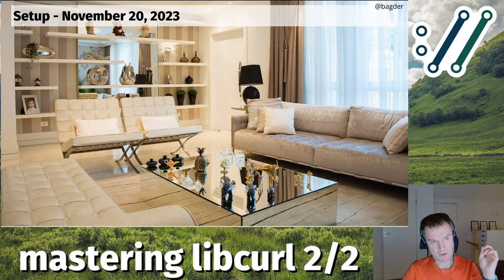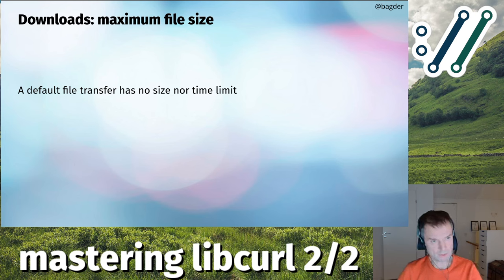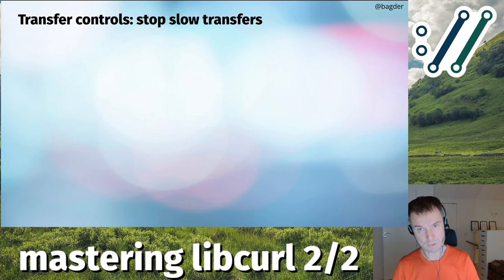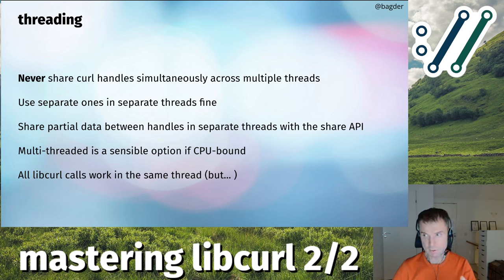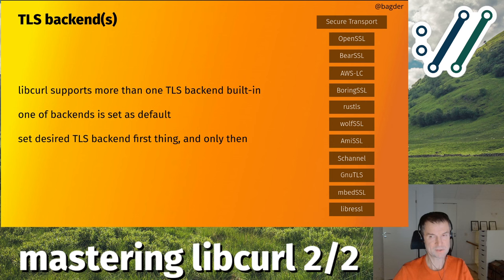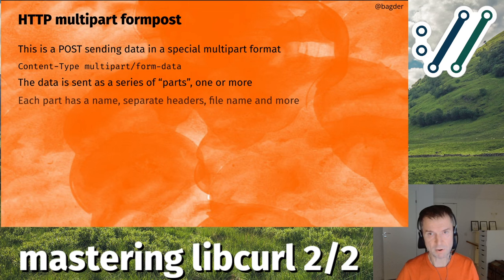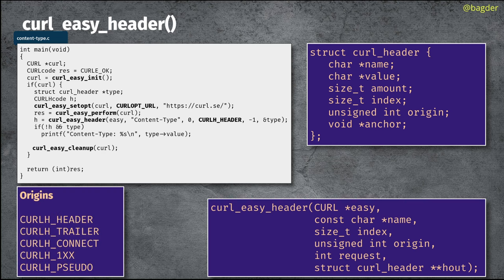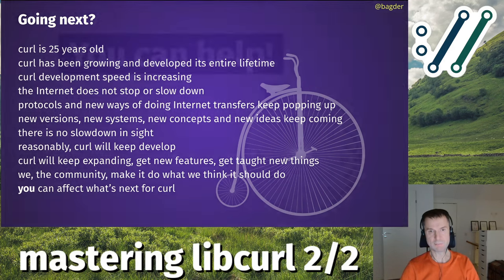Mastering libcurl (2/2) with Daniel Stenberg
Transfers, Share API, TLS, Proxies, HTTP,  Header API, URL API. WebSocket. Future

0:00 mastering libcurl part two
0:35 setup
2:30 agenda
4:56 Transfers
5:14 Downloads: storing
11:28 Downloads: compression
18:37 Downloads: multiple
20:50 Downloads: maximum file size
23:21 Downloads: resume and ranges
25:24 Downloads: buffer size
28:44 Uploads: providing data
32:21 Uploads: multiple
33:10 Uploads: buffer size
34:50 multiplexing
39:57 Transfer controls: stop
43:04 stop slow transfers
45:56 rate limit
48:54 progress meter
51:11 progress callback
54:26 Timeouts
57:04 post transfer meta-data
1:01:41 threads
1:05:00 error handling
1:07:02 --libcurl
1:09:27 share API
1:10:56 shareable data
1:12:00 share data between handles
1:13:12 share-cookies.c
1:14:34 shares and threads
1:16:01 TLS
1:18:10 TLS for proxy
1:19:02 ciphers
1:19:45 verifying server certificates
1:22:13 blob alternatives
1:24:08 TLS backends
1:27:13 SSLKEYLOGFILE
1:29:11 proxies
1:30:07 proxy types
1:32:56 set proxy type
1:34:23 HTTP
1:37:08 The HTTP network stack
1:37:50 response code
1:40:39 redirects
1:42:04 HTTP method
1:44:17 HTTP POST
1:46:49 multipart formpost
1:48:06 MIME API
1:50:13 HTTP request headers
1:53:04 conditionals
1:54:08 ranges
1:54:35 PUT
1:55:49 cookies
1:58:20 alt-svc
2:00:56 HSTS
2:02:44 HTTP/2
2:03:37 HTTP/3
2:04:28 header API
2:05:40 curl_easy_header
2:09:35 curl_easy_nextheader
2:10:40 URL API
2:13:46 get and set parts
2:14:04 URL API parts
2:15:36 parse a URL
2:16:49 set parts
2:18:05 get parts
2:19:04 redirect
2:20:23 URL encoding
2:22:13 International Domain Names
2:24:34 WebSocket
2:26:07 Future
2:27:16 Everything curl
2:27:33 going next
2:30:04 no questions